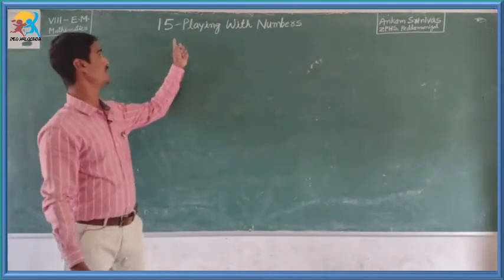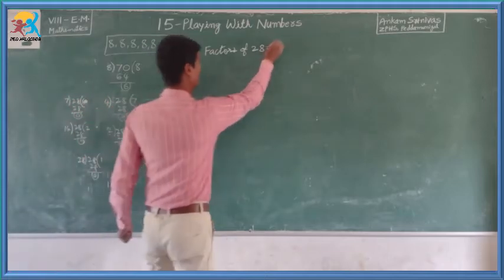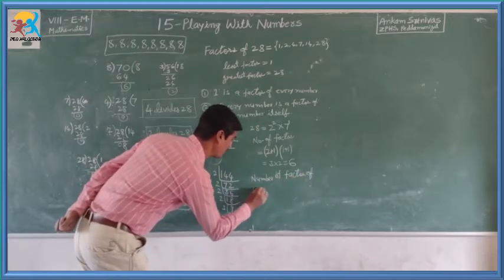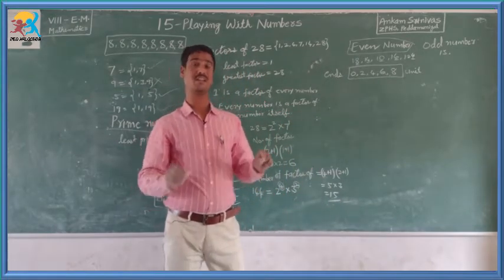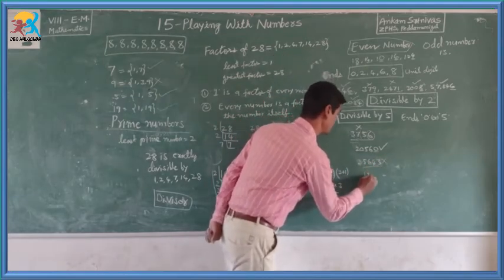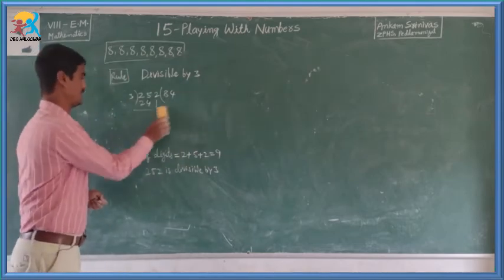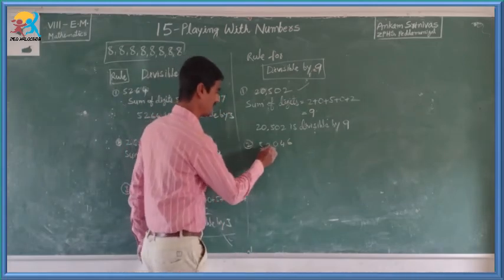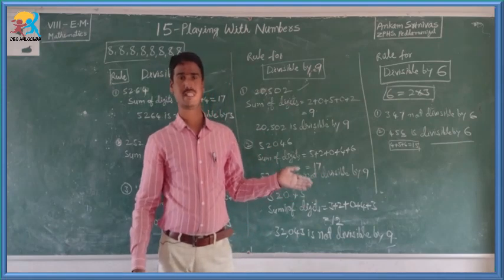8th EM Maths Unit15.Playing with Numbers Part1